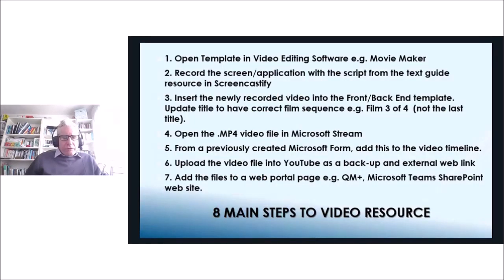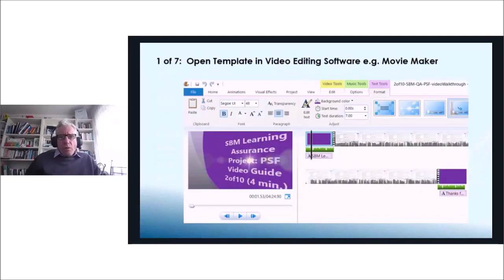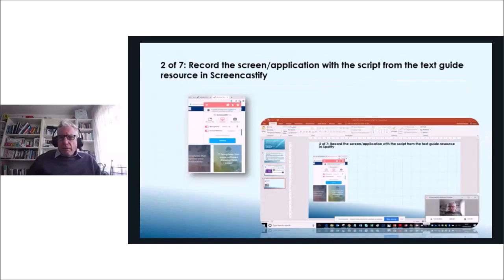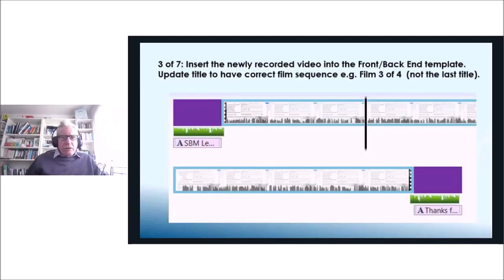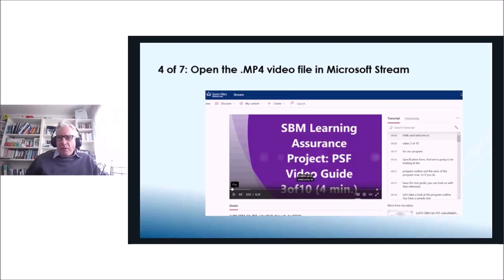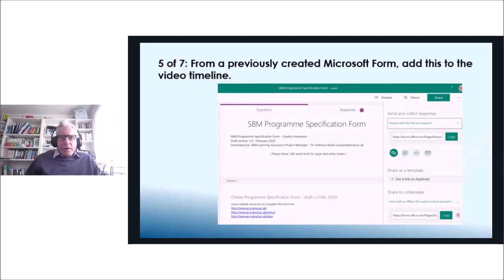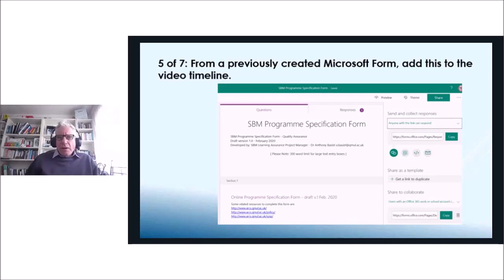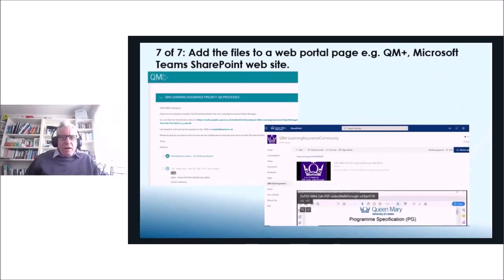SBM Skype recording for How To videos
See how to make a Skype video talking head.